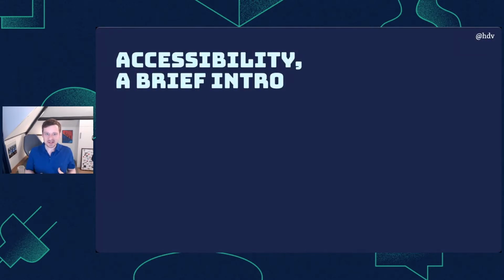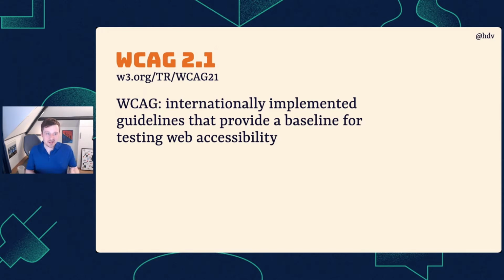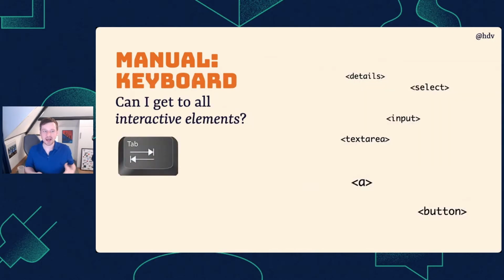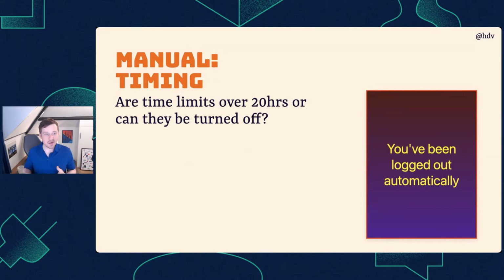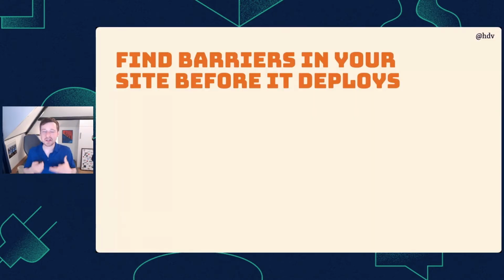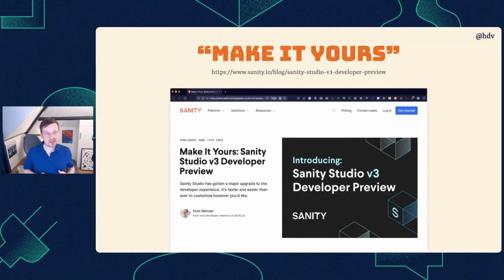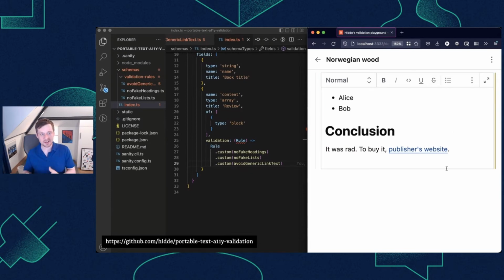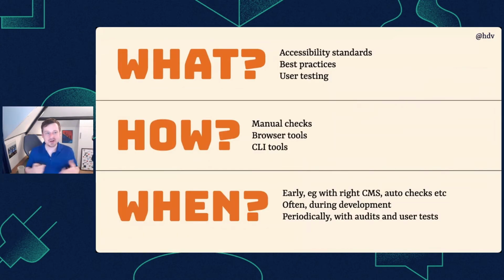"Shifting left, or: making accessibility easier by doing it earlier" - Hidde (Sanity Virtual Meetup)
"Shifting left, or: making accessibility easier by doing it earlier"
Web accessibility is easier to achieve and maintain with the right tools. Some are useful to help you make the right choices, others can find certain problems automatically, often even before your product or page ships. In this talk, Hidde will tell us all about the tools to use to improve web accessibility.